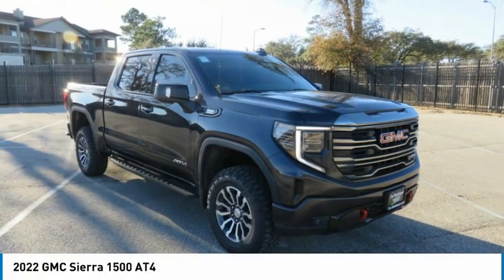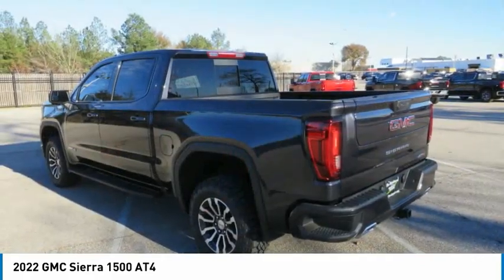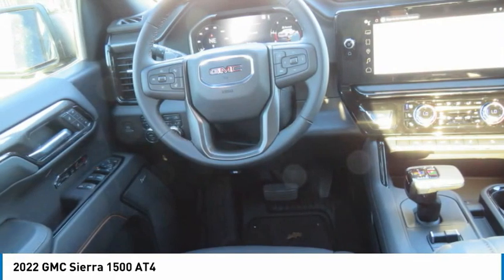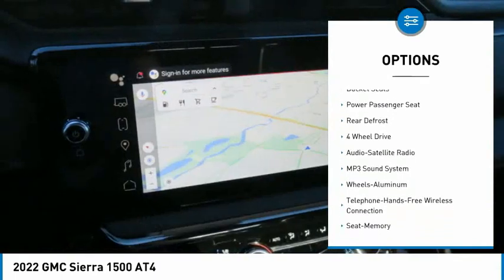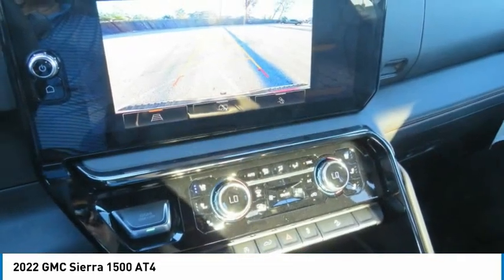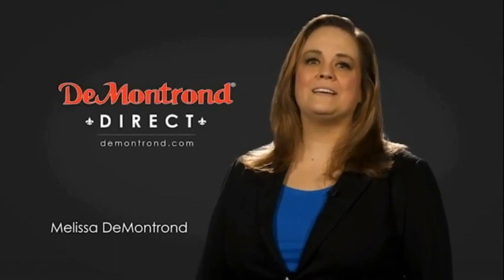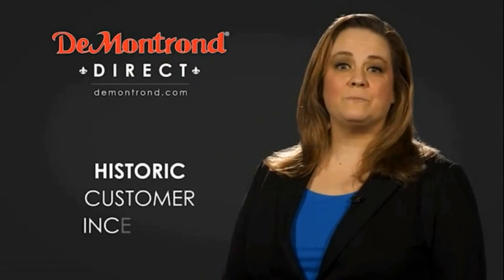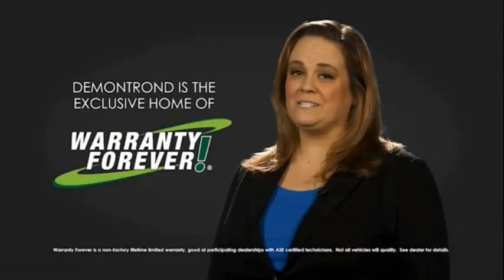2022 GMC Sierra 1500 G13358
2022 GMC Sierra 1500 AT4

Pick up this Titanium Rush Metallic 2022 GMC Sierra 1500, available today at DeMontrond Buick GMC. This could be the one you've been searching for.